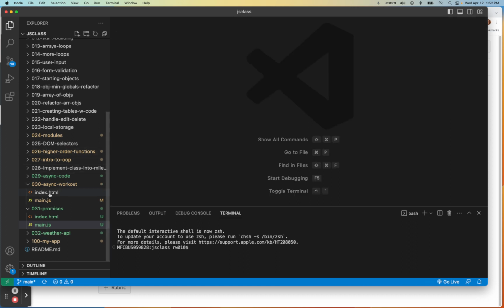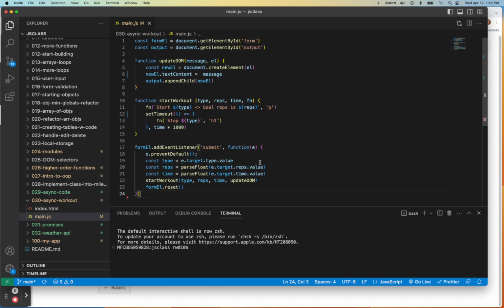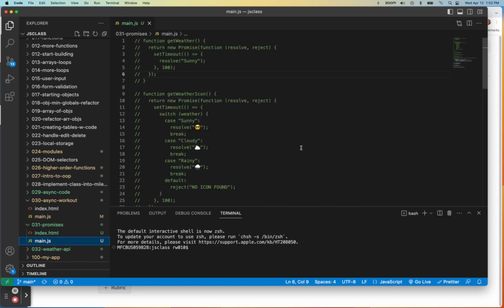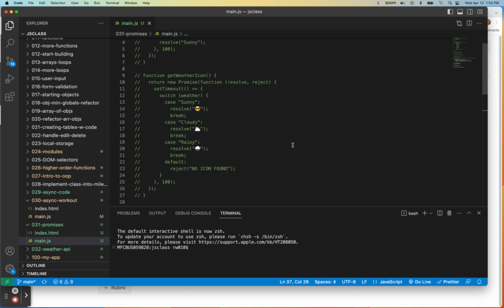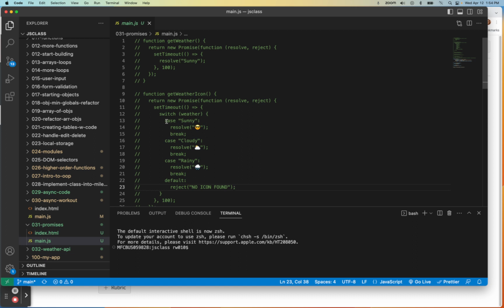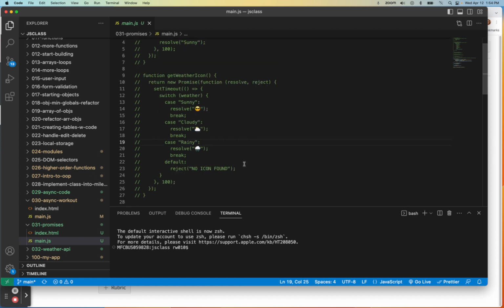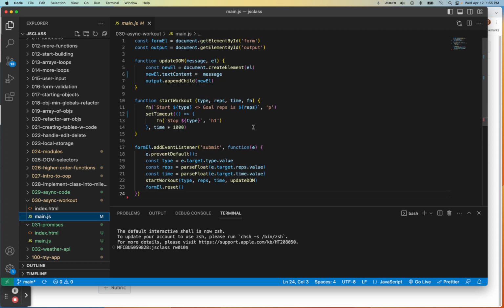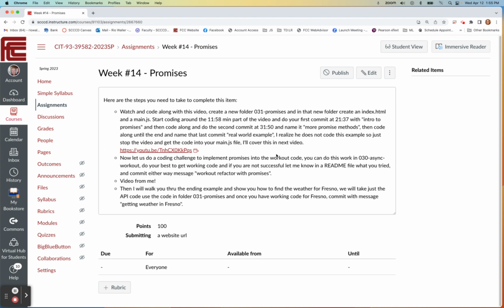CIT93SP23 - Week 14 Workout Promise Challenge